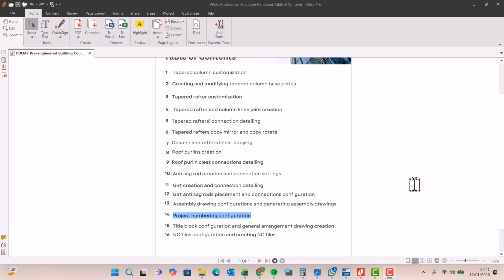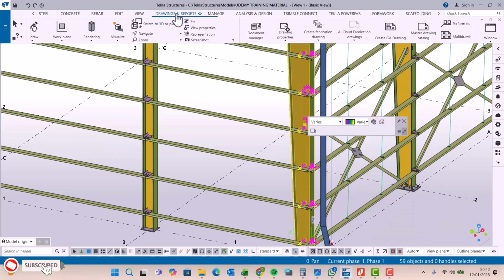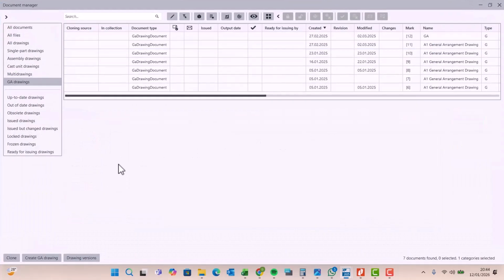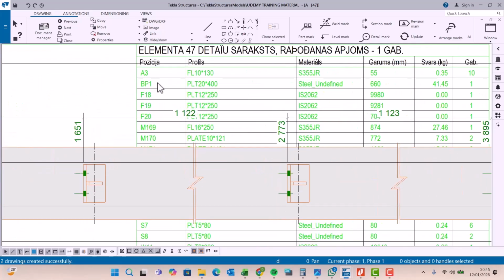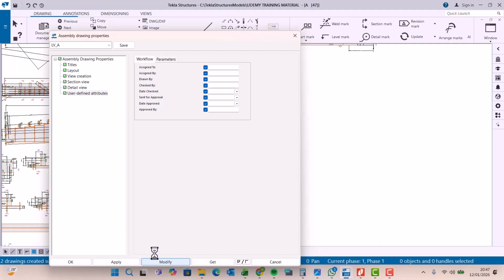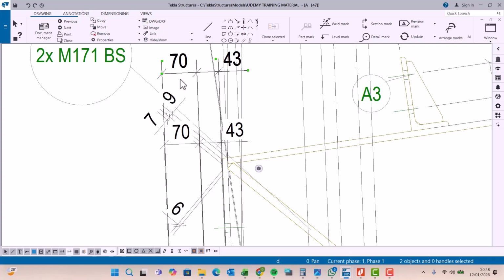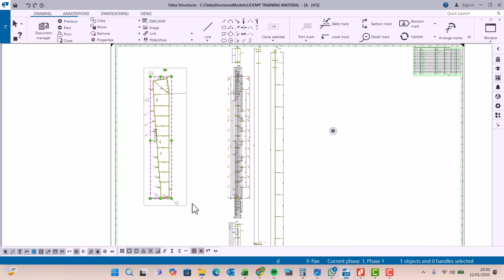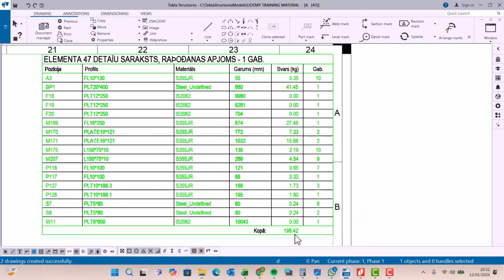Assembly drawing configurations and generating assembly drawings